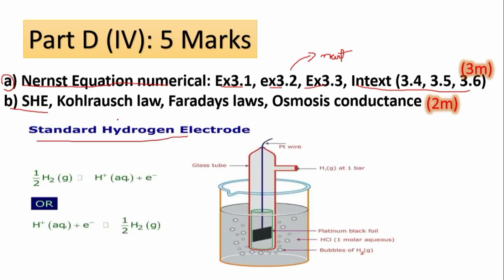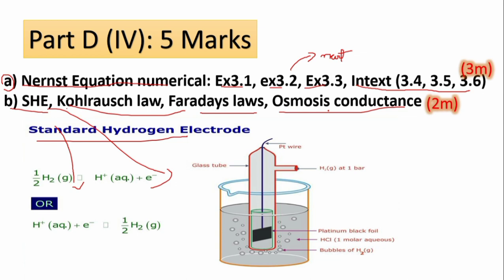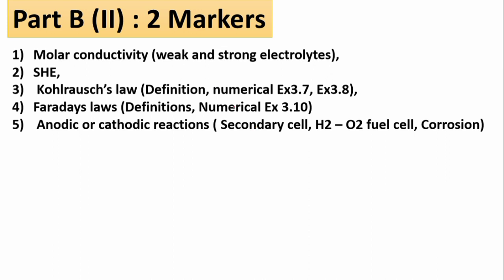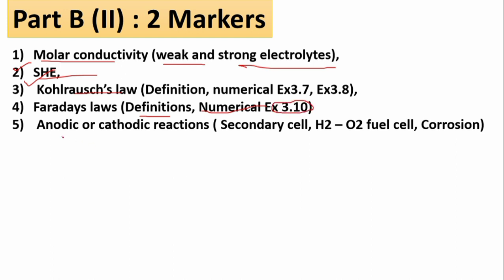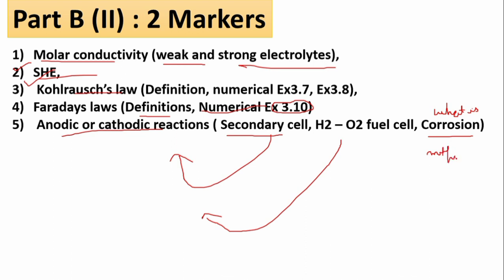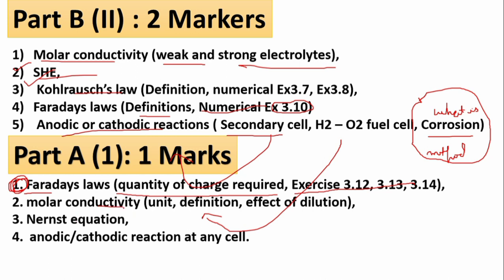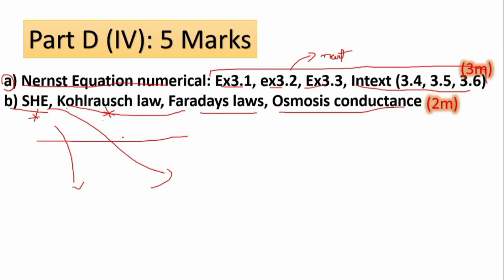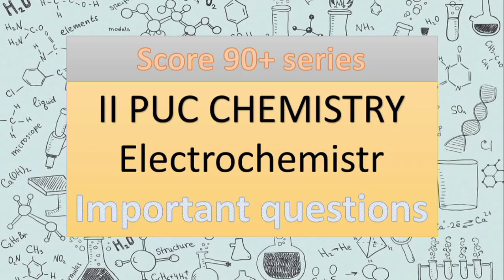2ndPUC chemistry Exam-2023| Electrochemistry| All Important Questions